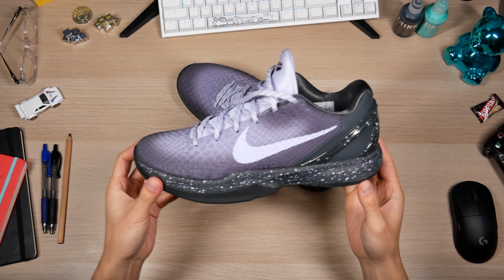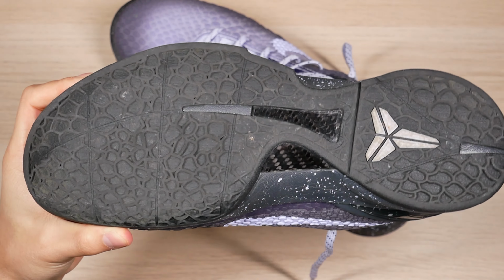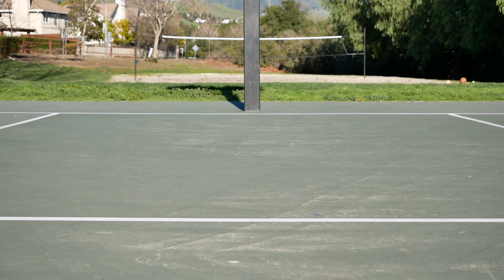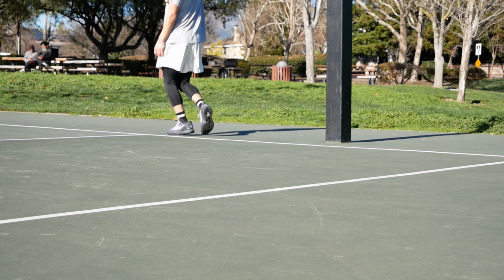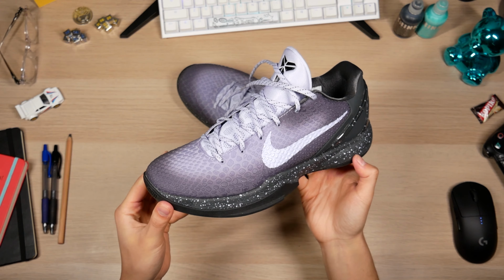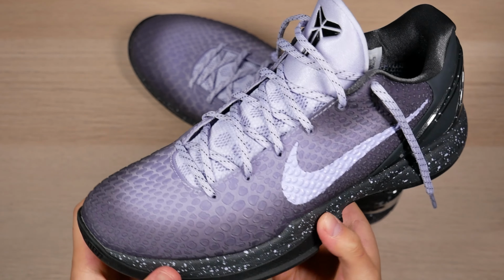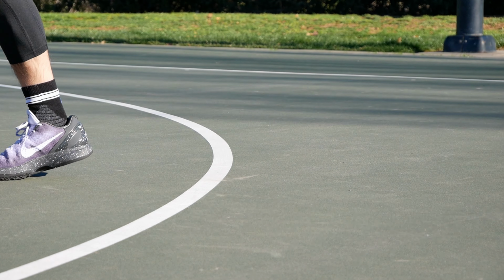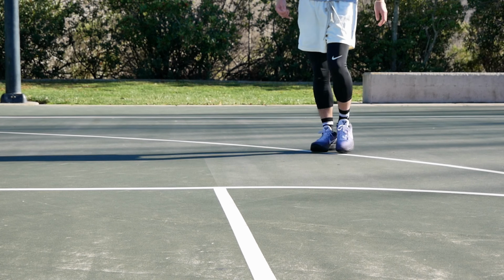Playing Basketball In Fake Kobe 6 EYBL's : Performance Review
The wait is over, this is my full performance review on a pair of fake Kobe 6 EYBL's. In this video I risk my ankles for science. Can these Kobe's hold up against my mediocre handles? As always thanks for stopping by, hope you enjoy the video!

Check out the second channel  @thricefried3113